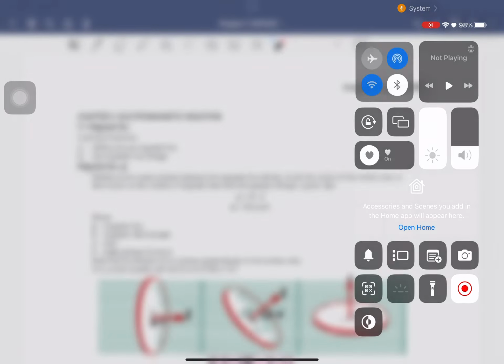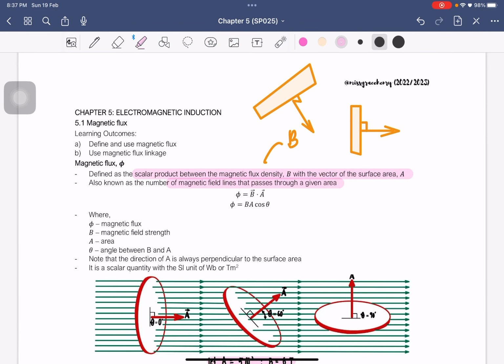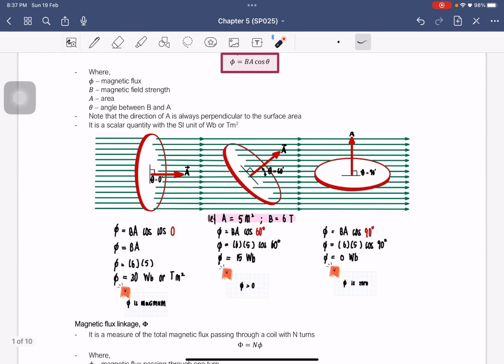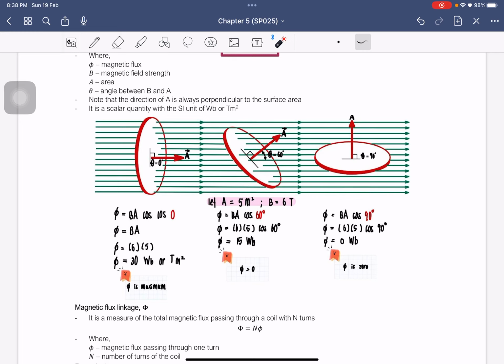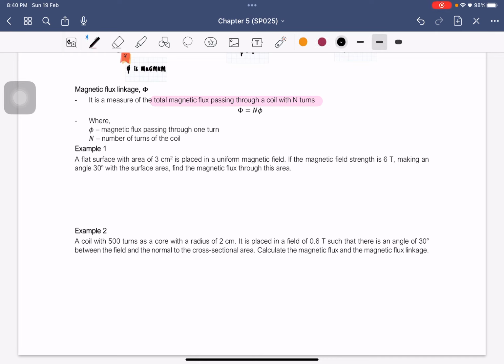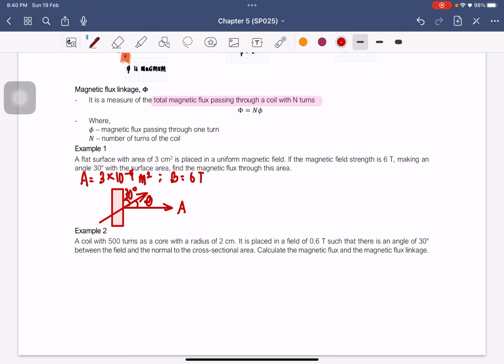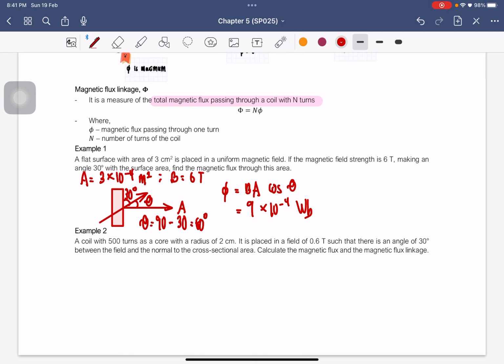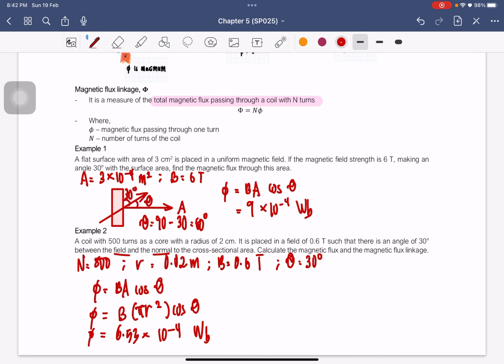5.1 ￼Magnetic flux